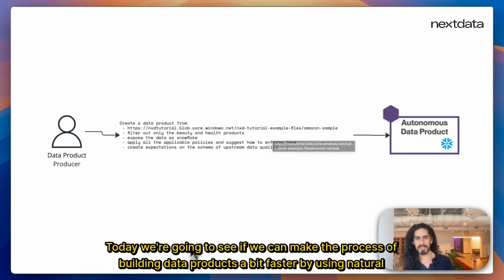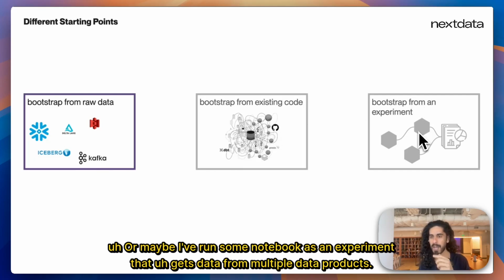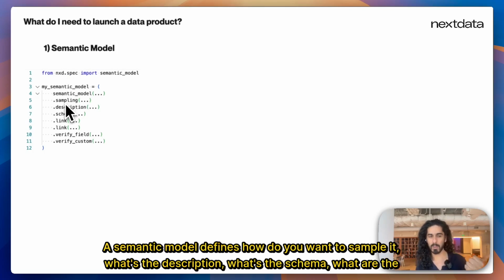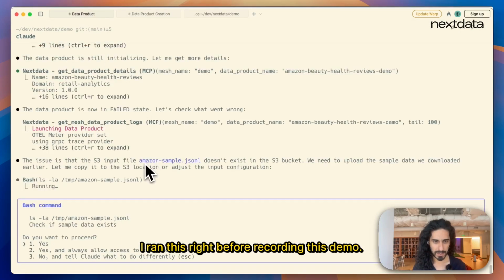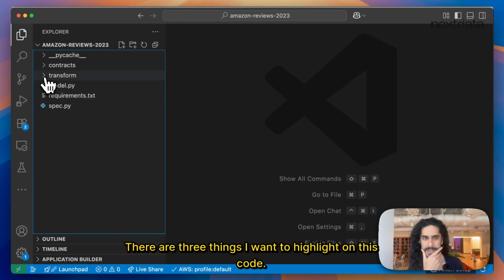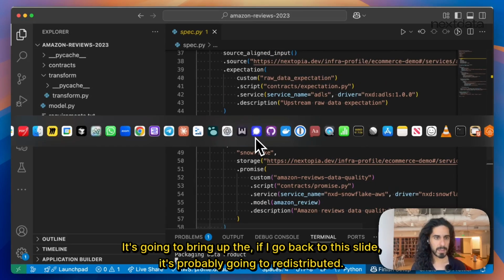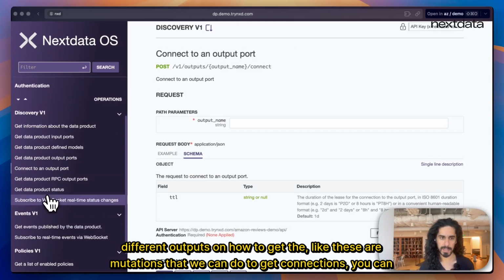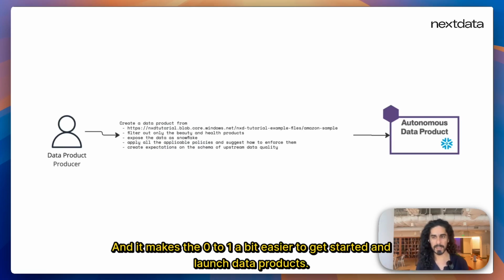Building AI-Ready Autonomous Data Products in Minutes with Nextdata OS